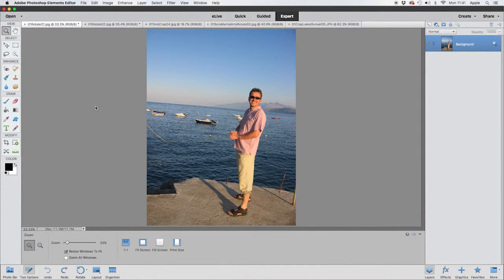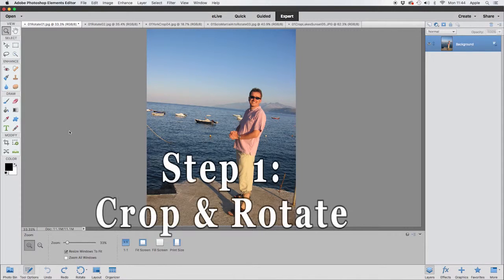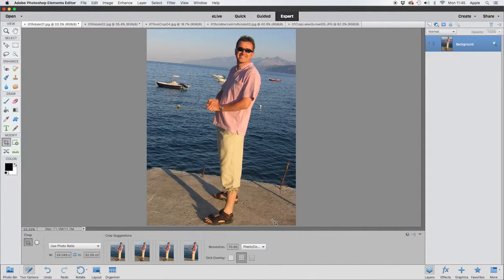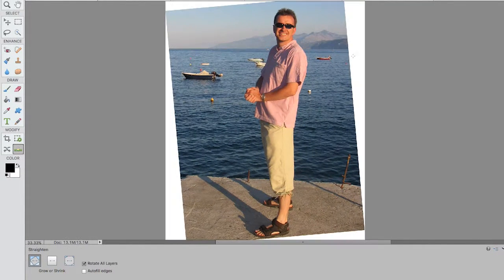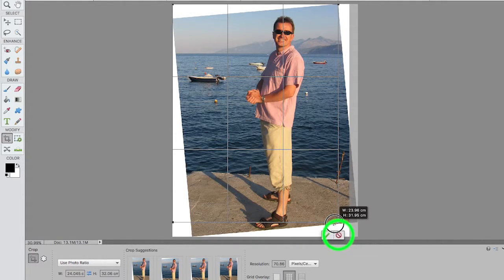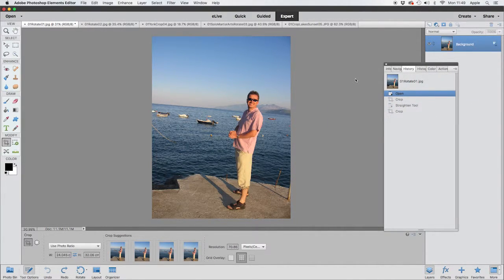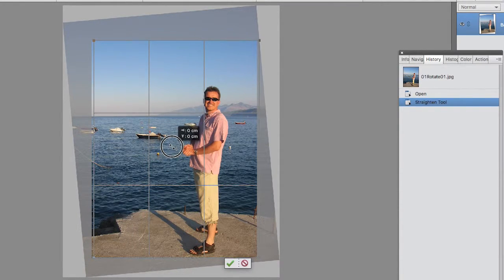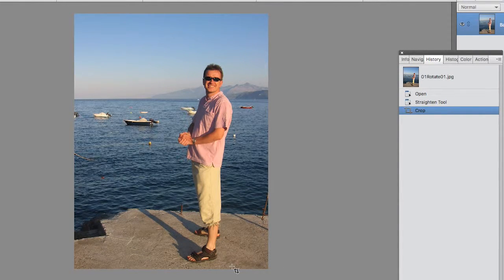Photoshop Elements Tutorials: 5 Steps you Must Take with Every Photo Part 1: Crop and Rotate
Get the course 'Photoshop Elements: Solid Foundations' at a massive discount - first come, first served!